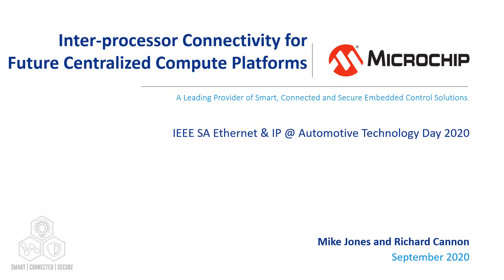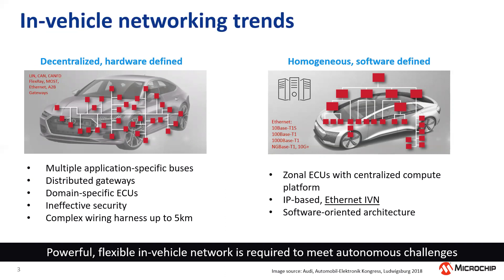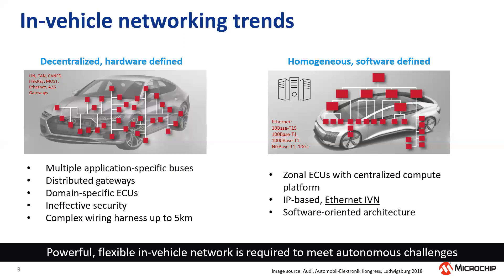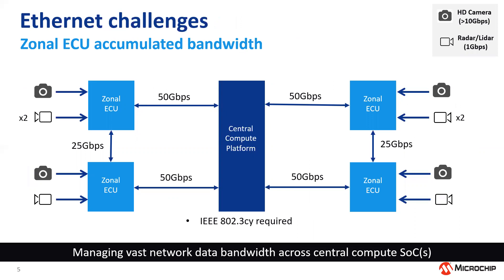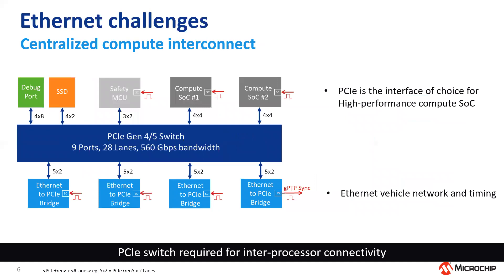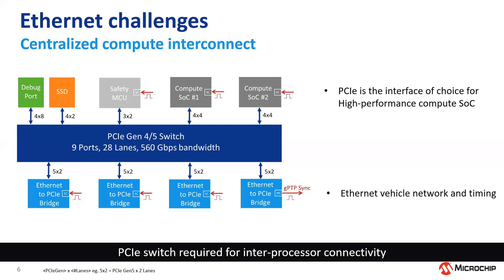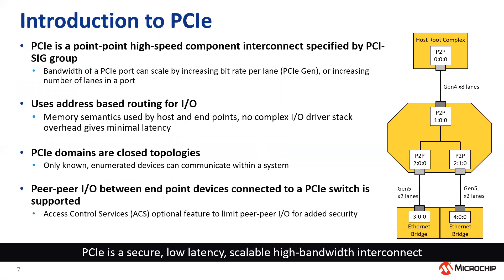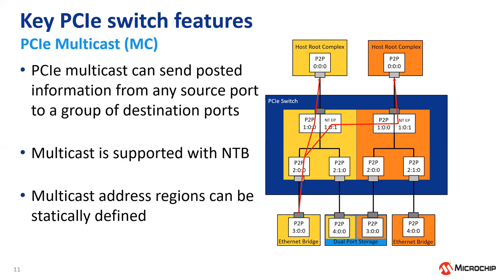Mike Jones/Richard Cannon - Inter-processor Connectivity for Future Centralized Compute Platforms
The 2020 Edition of IEEE SA Ethernet & IP @ Automotive Technology Week took place as a Virtual Event due to travel restrictions and constraints arising from COVID-19. Over 260 registered attendees joined this year’s event spanned a full week of technical presentations and opportunities for virtual engagement with our sponsoring exhibitors.

E&IP@ATD is the premier venue for automobile manufacturers, suppliers, semiconductor vendors, tool providers, engineers, scientists, educators and the media to share ground breaking ideas along with implementation strategies and applications related to Automotive Ethernet Systems.

Presentations provided insights into the developments, trends and solutions in the following topics:

Current automotive use-cases and future perspectives
Ethernet's role to facilitate cloud connectivity
Ethernet network design and specification
Ethernet requirements for automated driving applications
Safety, security and reliability of Ethernet communications
Markets and strategies
Tools and tests methods
Present and future physical layer and protocol solutions